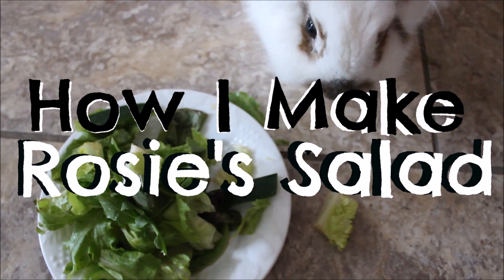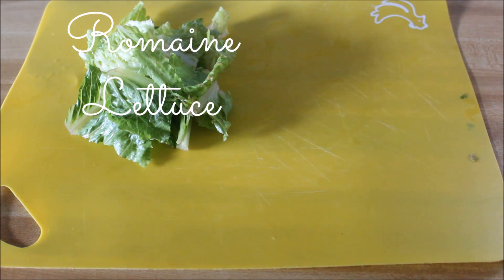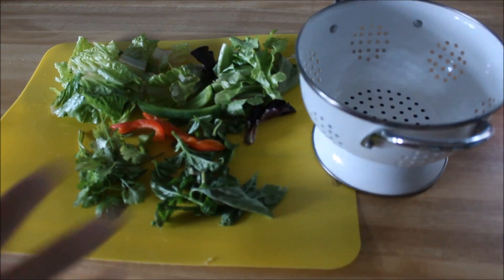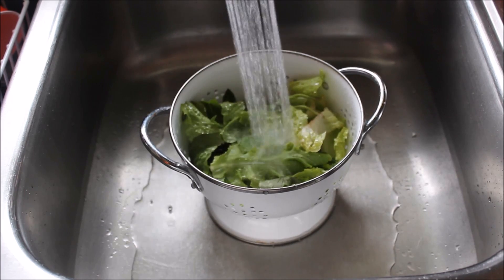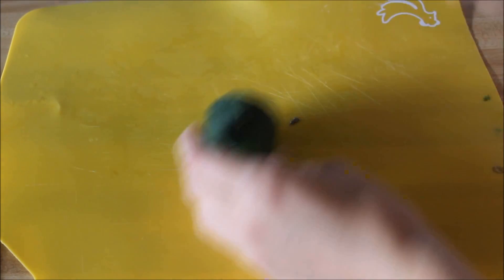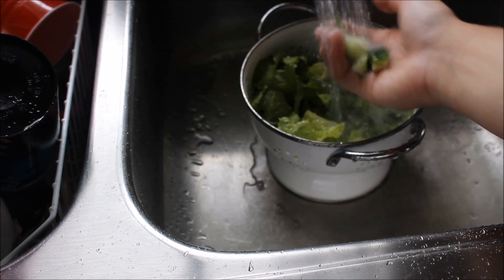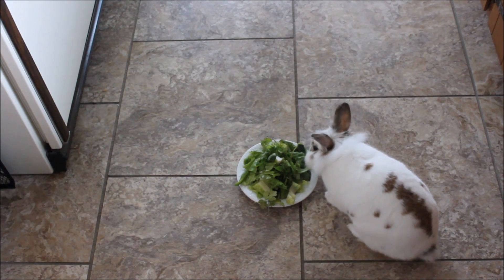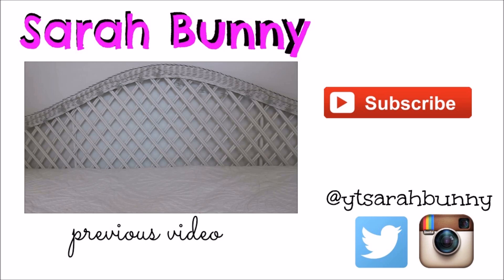How I Make My Rabbit's Salad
Vegetables are a very important part of a rabbit's diet. But remember, when adding new veggies, they must be introduced slowly. Here's a few links that talk about veggies for rabbits.

our big Bunny family! We get new videos out every Friday!